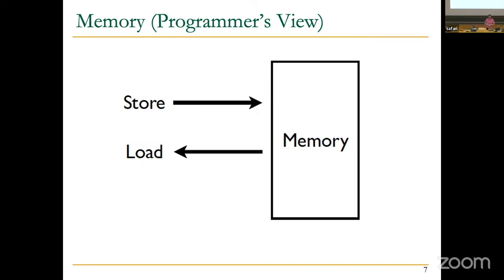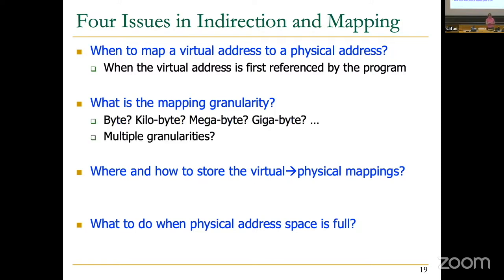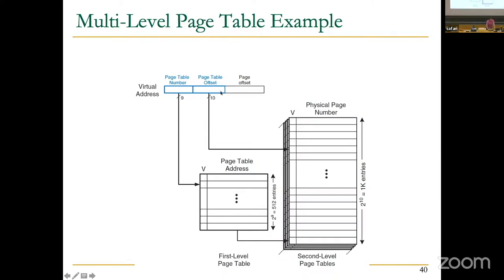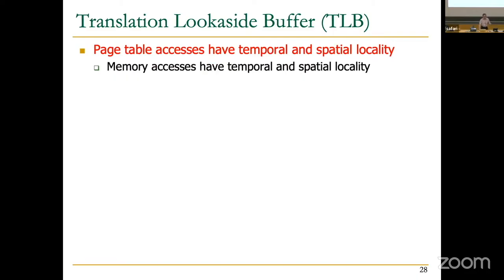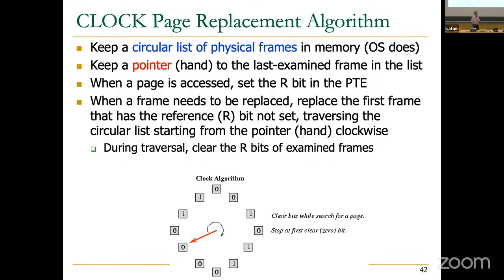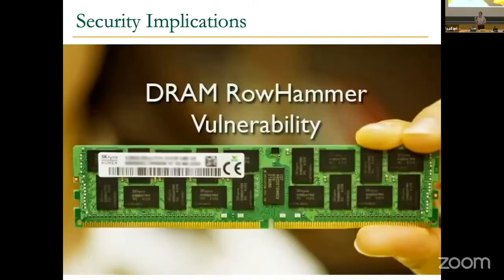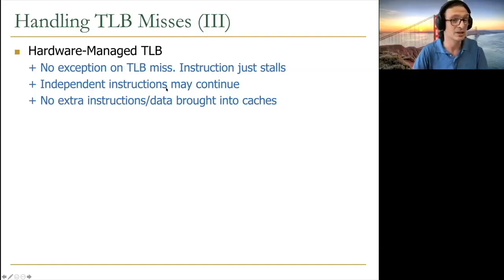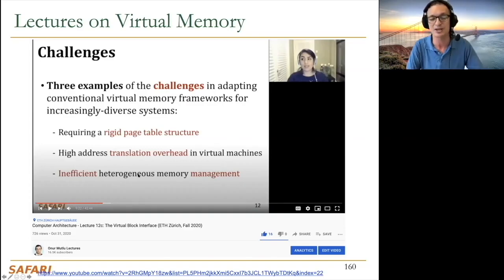Computer Architecture - Lecture 32: Virtual Memory (Fall 2024)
Recommended Reading:
A Modern Primer on Processing in Memory